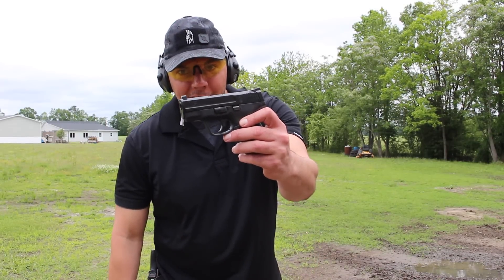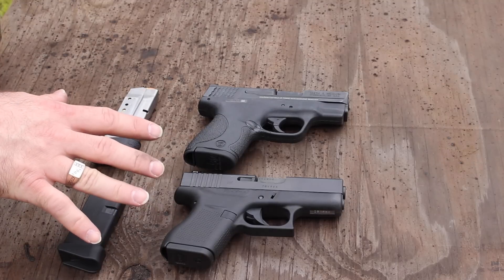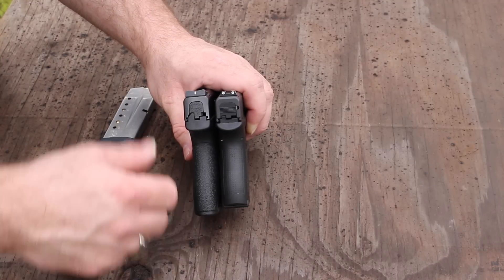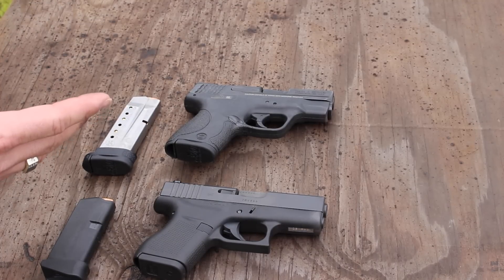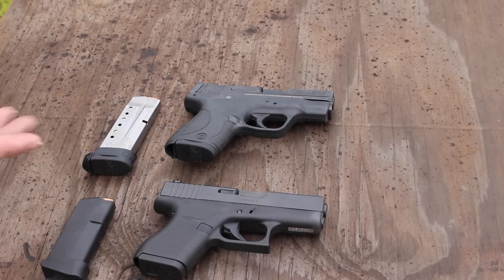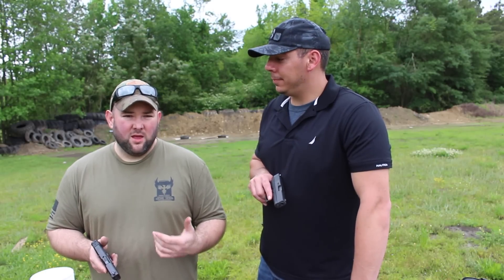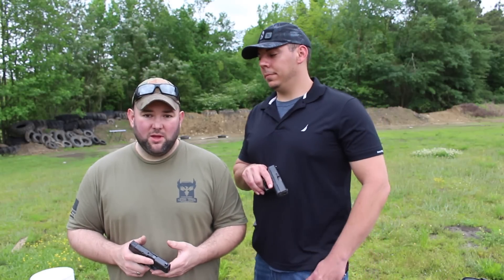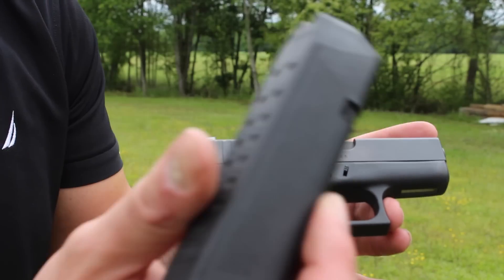Glock 43 VS Smith & Wesson Shield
We try out both the Glock 43 and the S&W M&P Shield and try to figure out which one we like better.